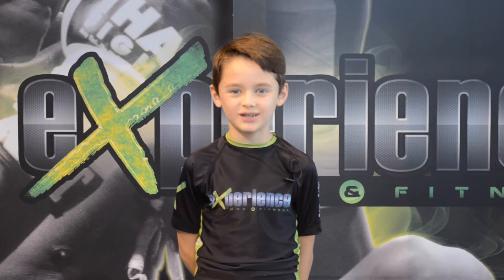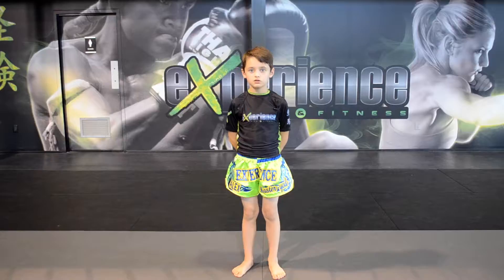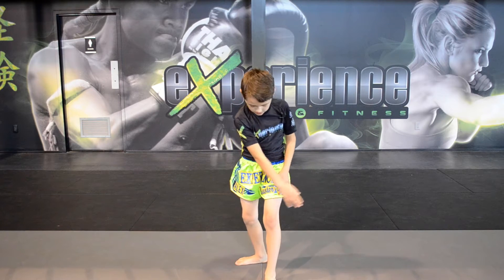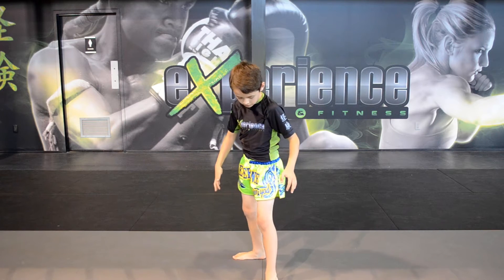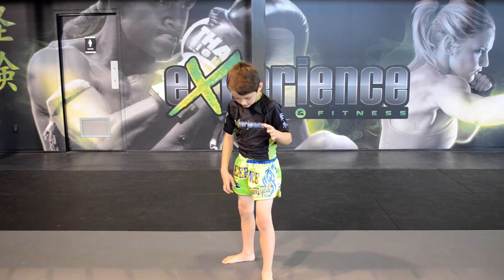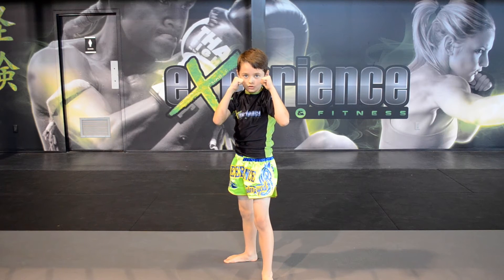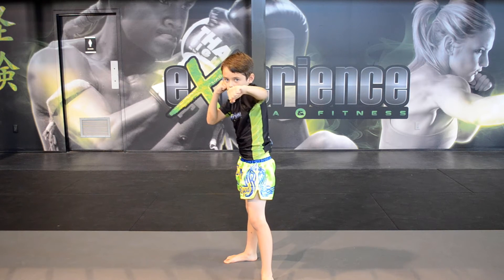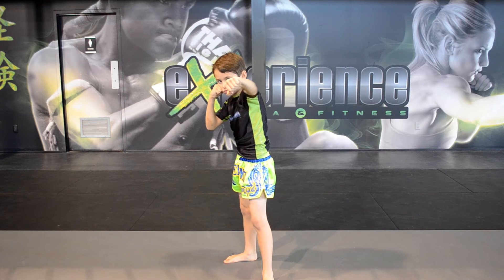Alex The Prodigy - How To Do A Jab | Muay Thai Technique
In this video, I explain how to do a JAB in Muay Thai. Make sure to practice consistently in order to continuously try to perfect your technique. Start slow at first before speeding it up and putting it within your combinations. Train hard! - Alex :-)

ALEX THE PRODIGY
EXPERIENCE MMA & FITNESS
388 ST-LOUIS, GATINEAU, QC